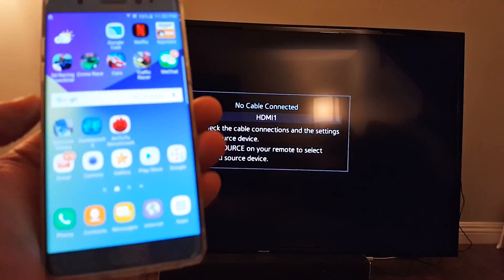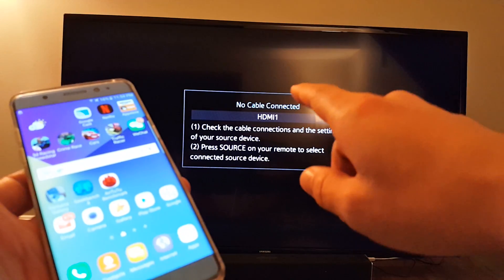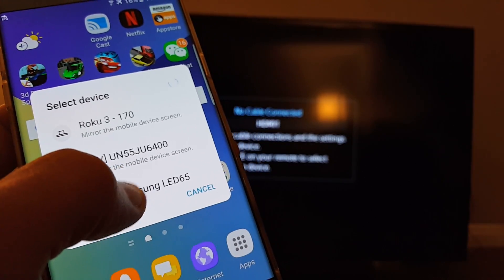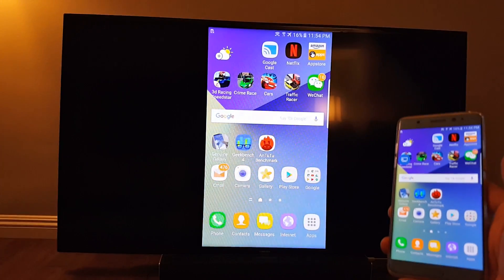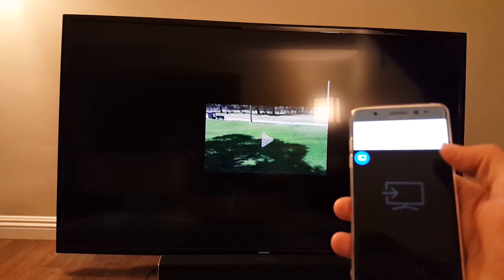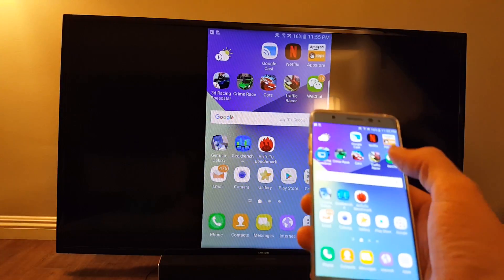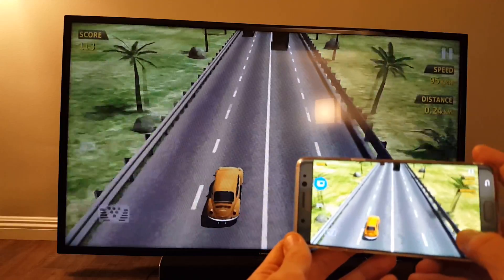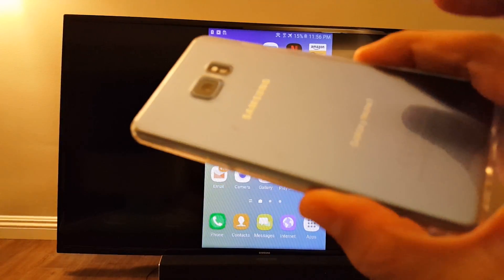Galaxy Note 7 & 5: How to Screen Mirror to Samsung Smart TV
This is how you screen mirror or connect a Samsung Galaxy Note 7 (or Note 5, S6, s6 edge, S7, S7 Edge) to a Samsung Smart TV.

Samsung Smart TV J6200 Series

This smart TV in this video exact model number is UN65J6200 as it is a 65". They come in different sizes such  UN40J6200 40-Inch, UN48J6200 48-Inch, UN50J6200 50-Inch, UN55J6200 55-Inch, and UN60J6200 60-Inch as well.

If you have questions or need assistance let me know.

---Cool Videos
Does the Iris Scanner on Note 7 Work in Complete Darkness, With Photo or Video of Eyes?